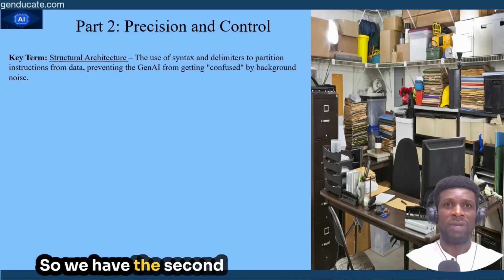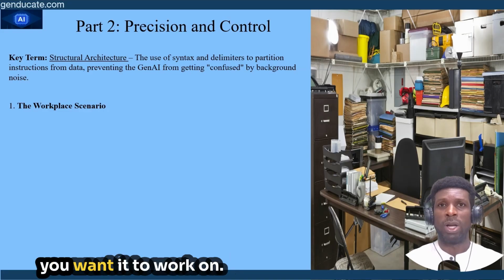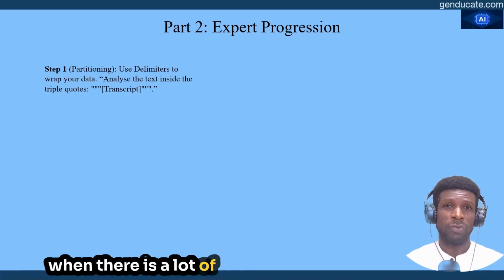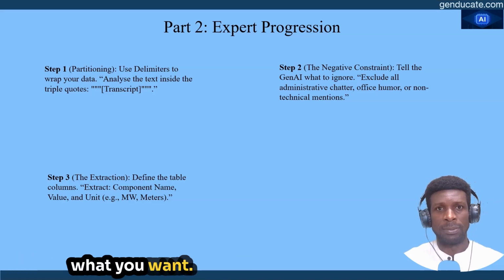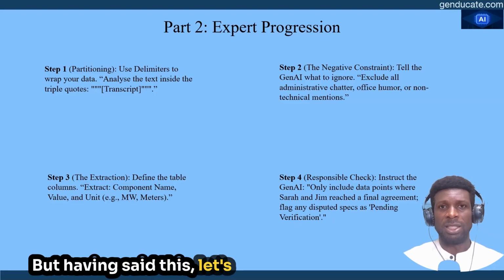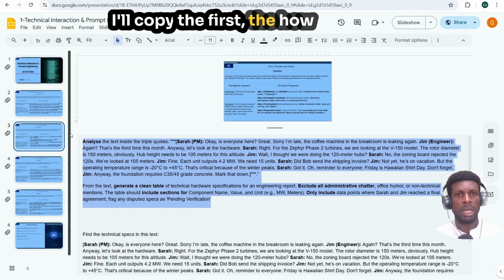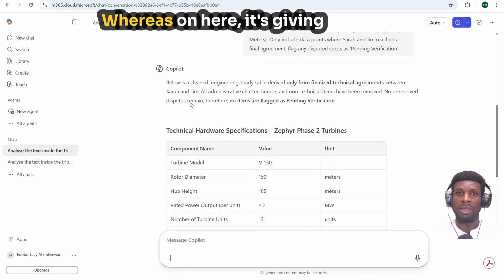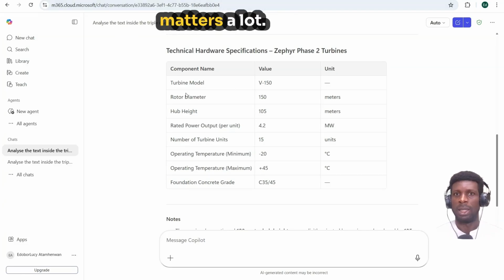How to Extract Clean Data from Meeting Transcripts/docs with AI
Stop wasting hours manually scanning meeting notes, transcripts and other documents for details. This tutorial solves the "Information Overload" problem. Learn how to use Structural Architecture and Delimiters to force AI to ignore unnecessary info and extract only the useful info that you need.

Key Takeaway: Master precision and control over long, messy documents.